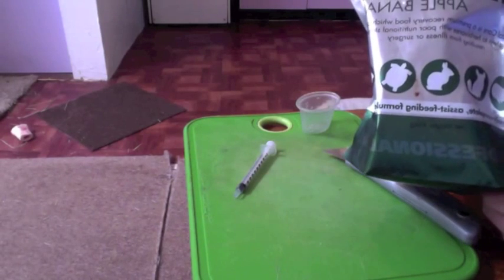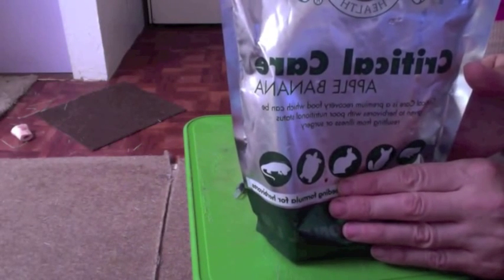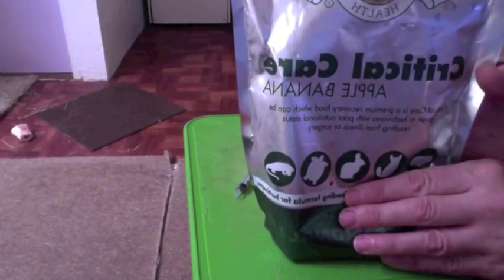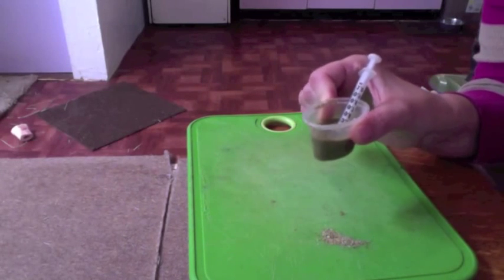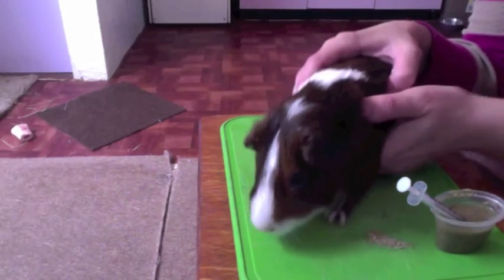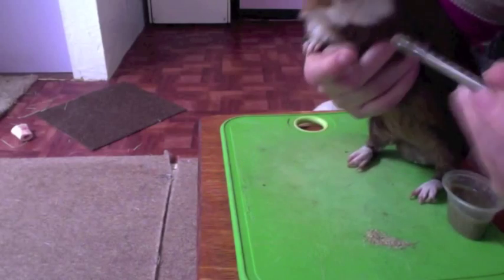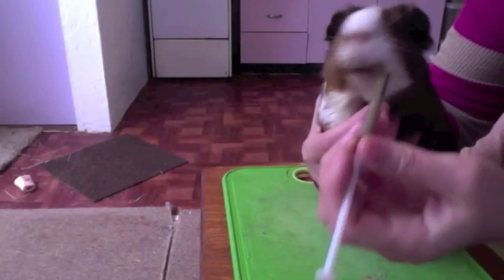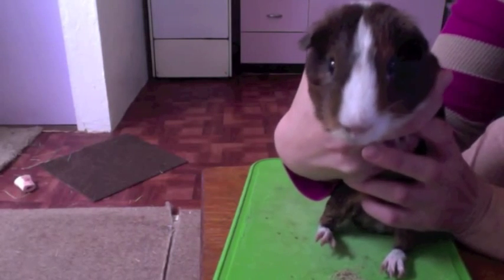How to Syringe Feed a Guinea Pig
I couldn't find a good youtube video teaching people how to syringe feed a sick guinea pig when the pig doesn't want to voluntarily suck the syringe...so I made a demonstration. PLEASE NOTE: THE ONE SITUATION WHERE A SICK GUINEA PIG COULD GET WORSE FROM FORCE FEEDING IS WHEN THEY HAVE INTESTINAL OBSTRUCTION/TORSION.  THIS IS WHY YOU MUST SEE A VET WITHIN ONE DAY OF YOUR PIG BEING SICK-TO RULE OUT OBSTRUCTION AND INSURE SYRINGE FORCE FEEDING IS SAFE. Also, when a pig stops eating that is a huge sign that something is wrong and needs to be addressed. Guinea pigs are herd animals that hide illness until the very late stages. By the time your pig begins to act sick, he/she is very sick. A visit to a guinea pig knowledgable vet is a must. In the hours leading up to that vet visit, syringe force feeding your sick guinea pig can save his/her life. If your guinea pig is having droppings, then you can be fairly certain they are not suffering from total gut obstruction and force feeding is safe and the smart thing to do until you get them to the vet. Within just hours of stopping eating, a guinea pig's liver begins to undergo metabolic changes that quickly worsen the animals health. This is why I stress- a guinea pig who stops eating must be force fed (with the caveat that intestinal obstruction is ruled out quickly) and must see a vet.

UPDATE:
Someone on a guinea pig forum who saw this commented there that I have not mentioned in the video to feed SLOWLY. This means slowly squoosh the food out of the syringe as opposed to shooting it out quickly (where it would shoot to the back of their throat and cause aspiration). Also feed slowly in terms of how much time you allow the pig to chew and clear his mouth of its contents before you add more. If you do not do it this way you put the pig at higher risk of aspiration (more commonly known as "something going down the wrong pipe", or breathing some of the food into the trachea.